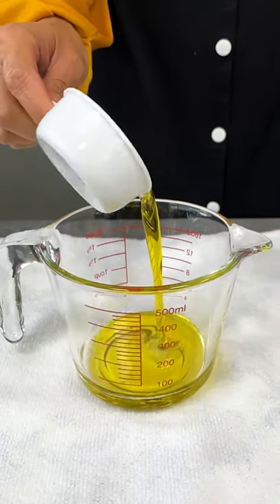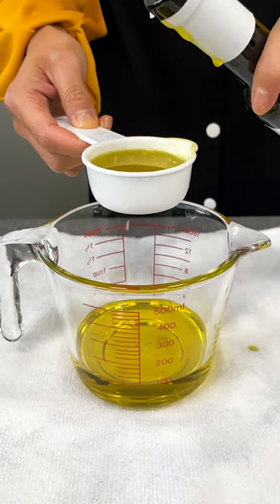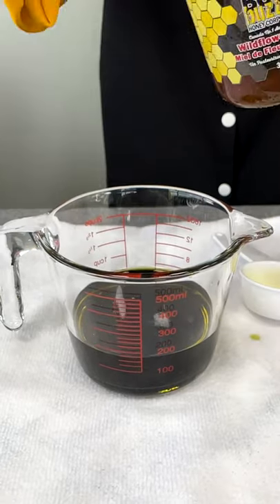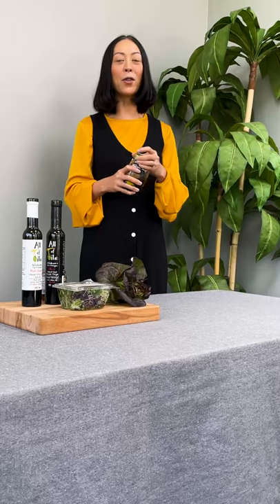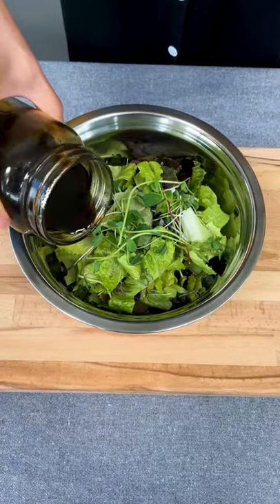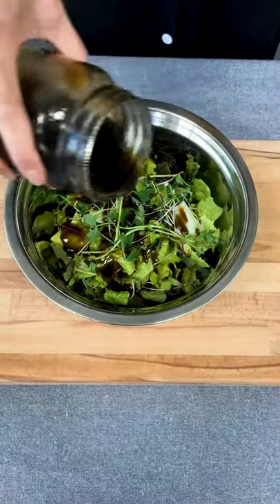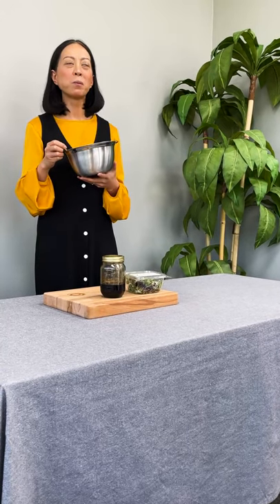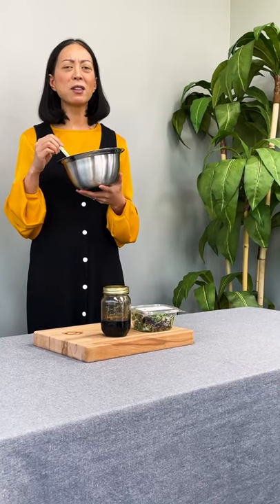Recipe 6 - Easy Salad Dressing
We are often short of time these days, so we've put together the simplest recipe to help you take those basic lunches and dinners up a notch! This easy salad dressing only requires 3 ingredients and takes 3 simple steps to make.⠀